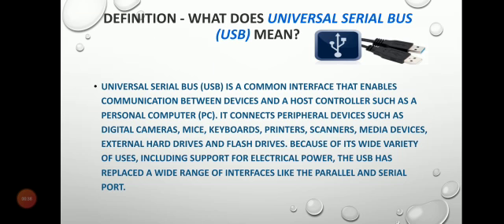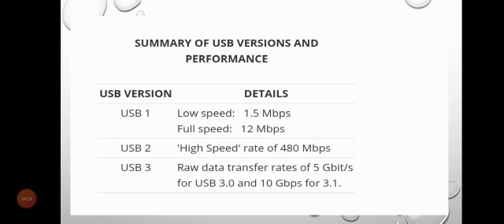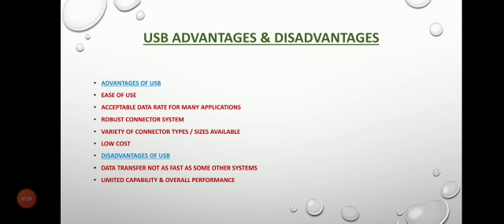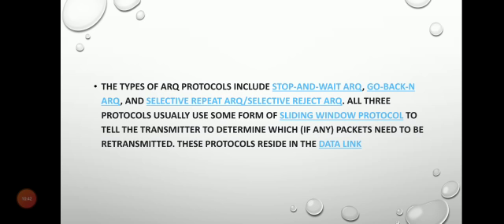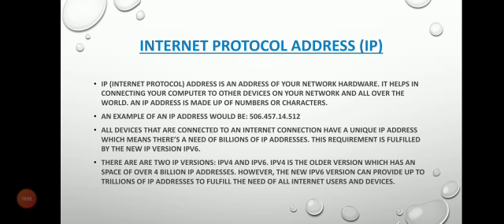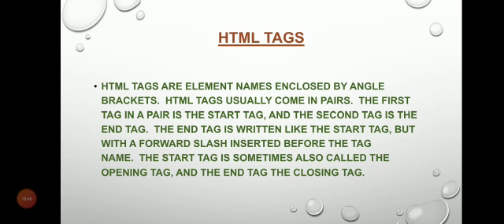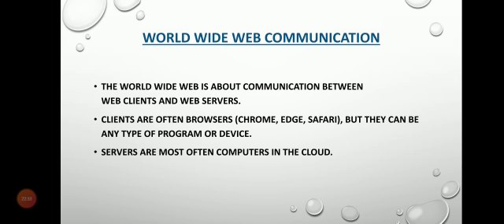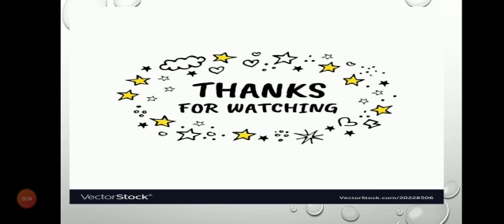Computer 2210 for O level 9 by Ms Tooba Ishtiaq